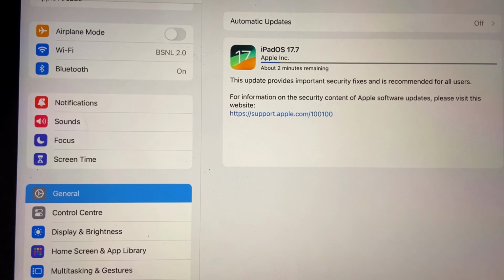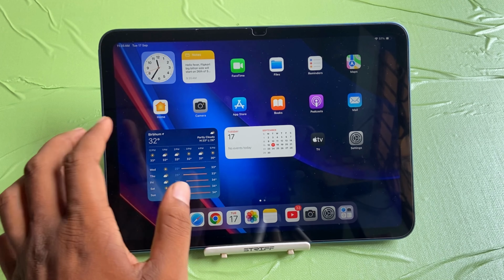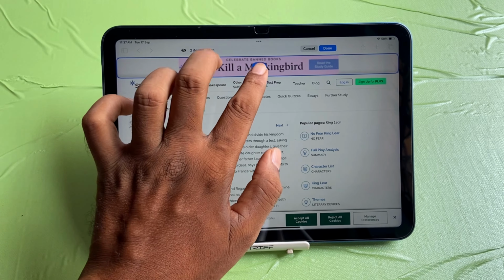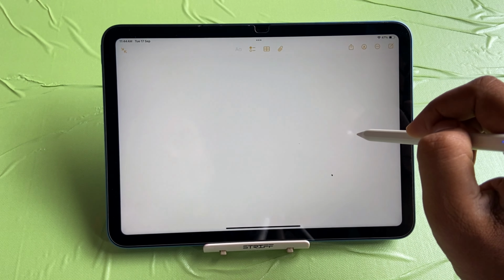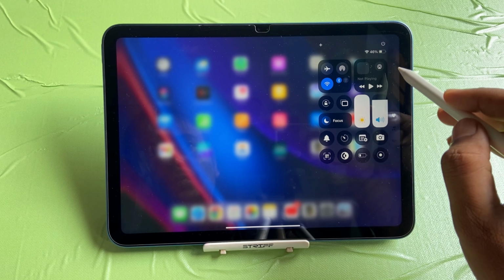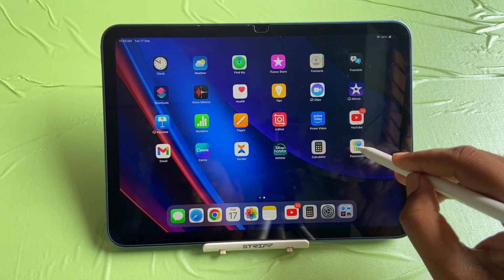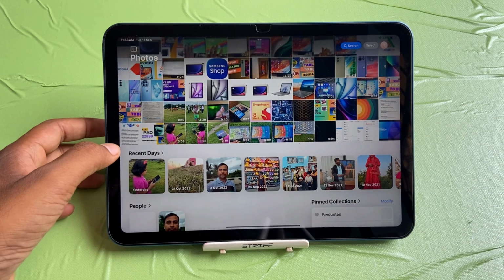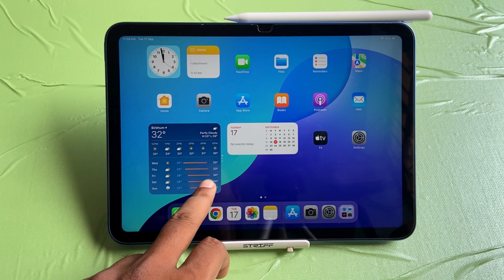Ipados 18.0 Official Version | This update will change your experience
Hello viewers'
Ipad 10th Gen Long Term Review | Price in BBD Sale 2024

To buy Tempered glass
To buy cover

To buy tab s9 fe cover

One plus Pad 2 Vs ipad 10 vs Tab S9 FE Plus at bbd sale 2024

apple ipad
ipad pro
Infinix xpad
ipad air
Samsung dex
12.4 inch tablet
Canva
Clip studio
S23 fe
best tablet
Google tablet
Best tablet in BBD sale 2024
Amazon great Indian sale#ipados18ipad10